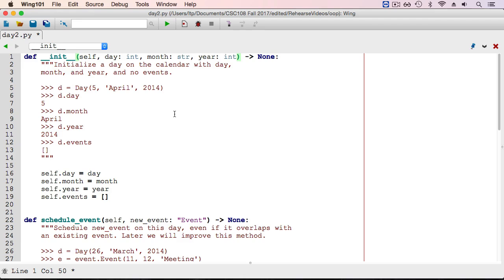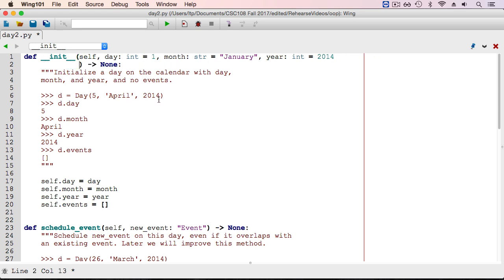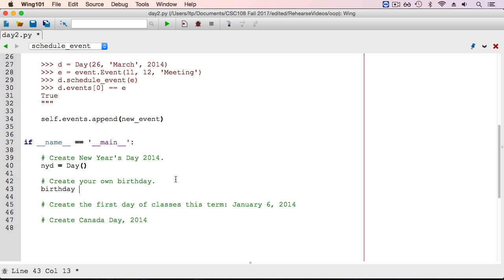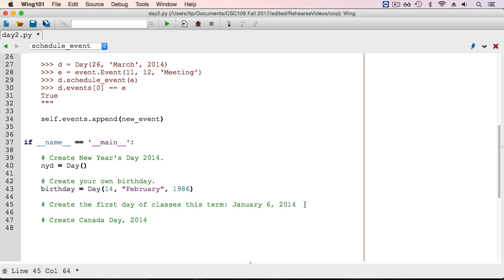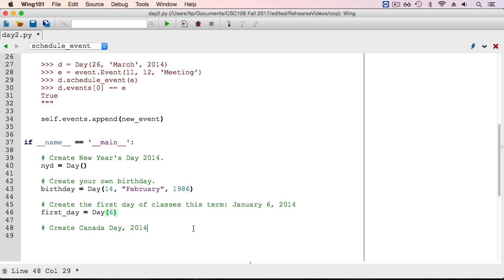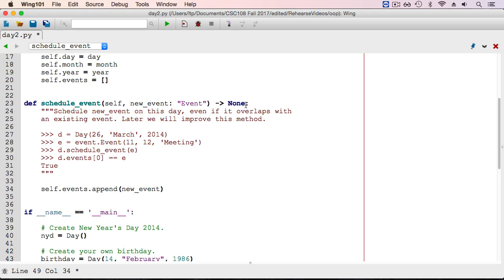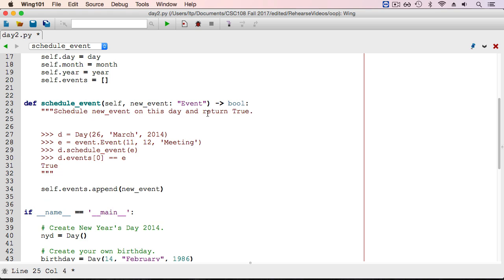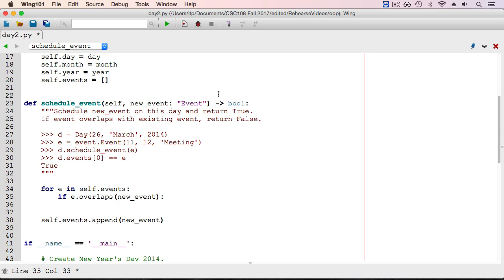class day improved